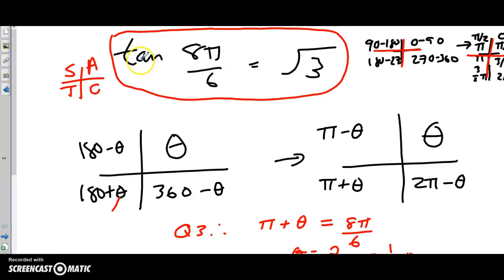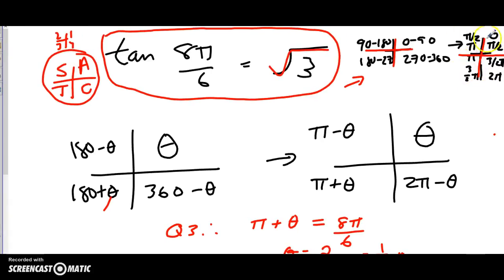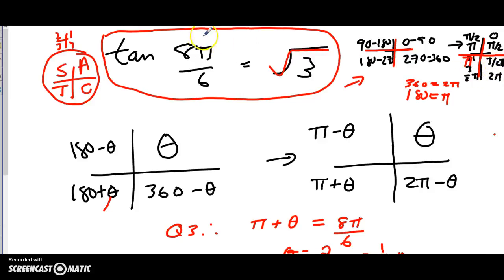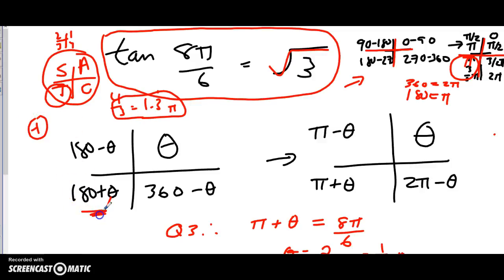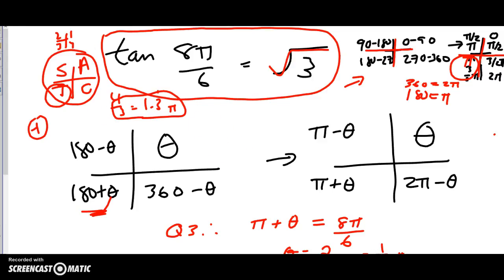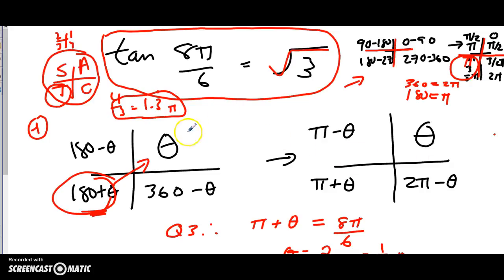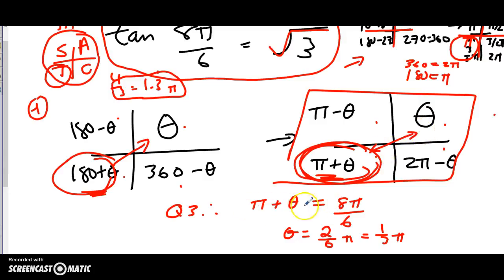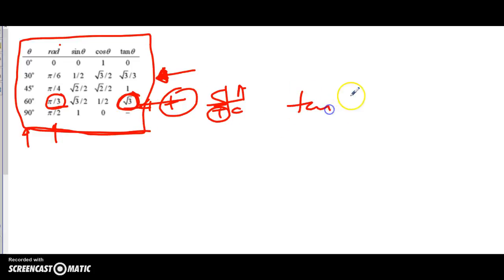12U - U4A2 - FINDING ANGLES